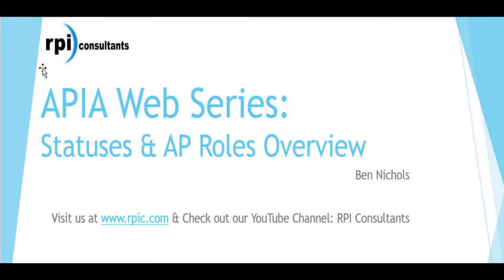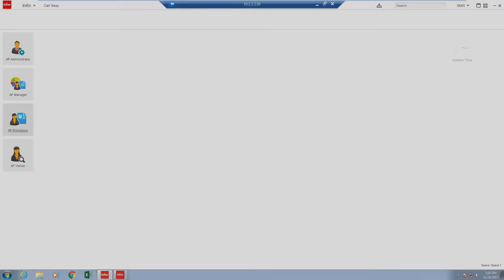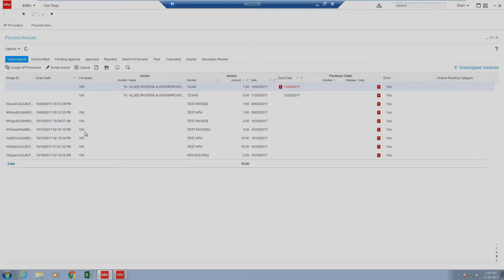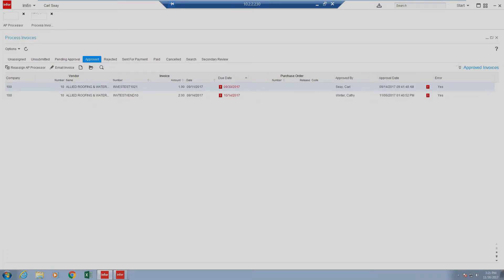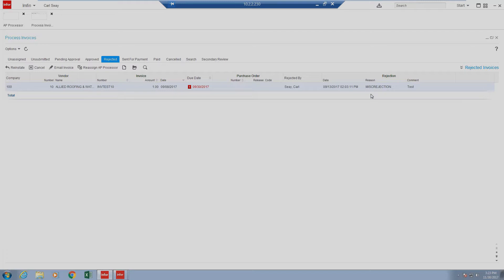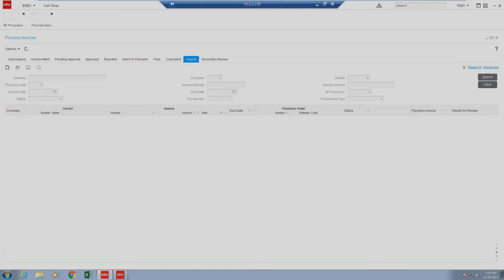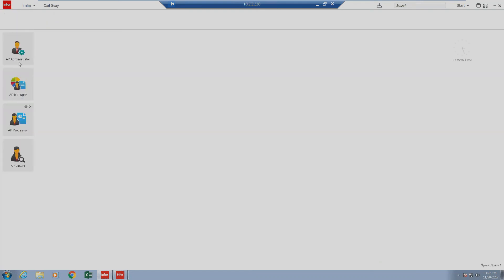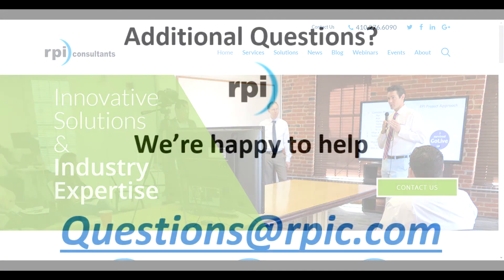APIA Web Series: APIA Statuses & AP Roles Overview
To view RPI's APIA overview webinar,